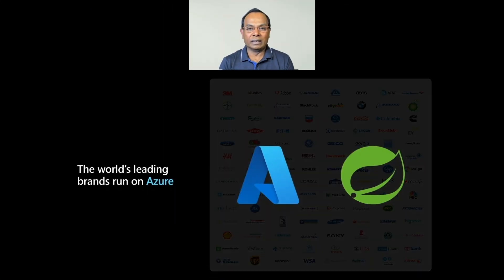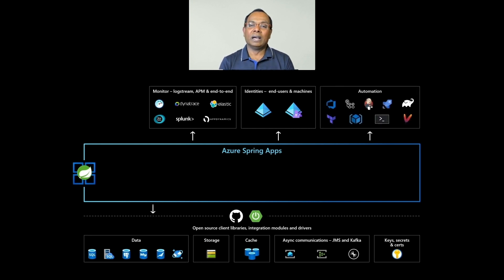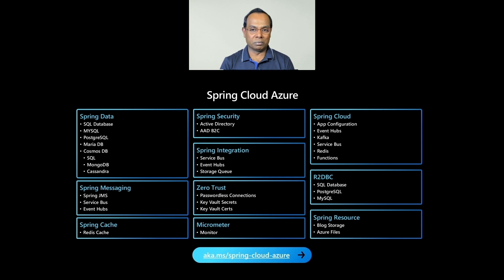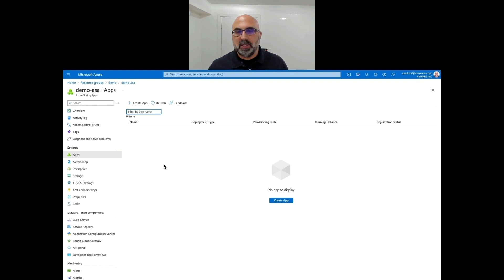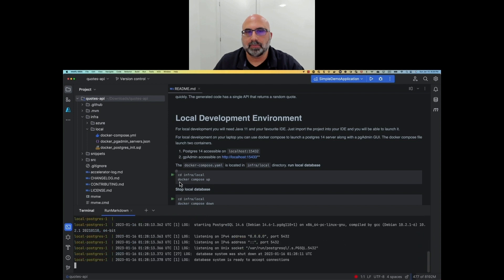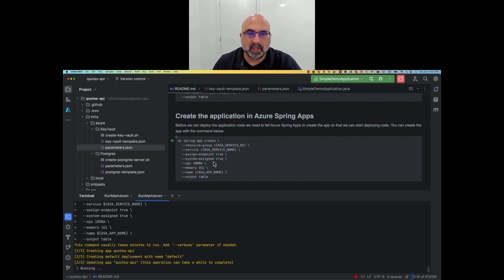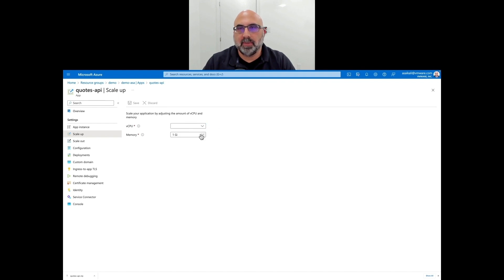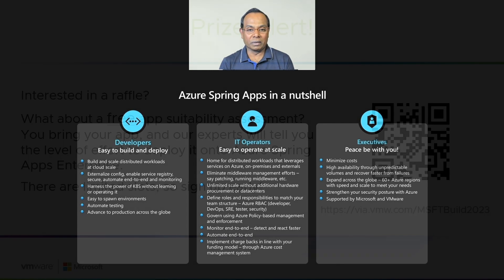Azure Spring Apps: The easy way to run your apps | ODFP207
Azure Spring Apps is a fully managed service from Microsoft and VMware. It solves the challenges of running Spring apps at cloud scale by removing the need to worry about infrastructure, application lifecycle, monitoring, container intricacies, and Kubernetes. This session is for developers who are looking to learn what Azure Spring Apps is all about. We start the session with a technical overview and demos so you can see how it works, and what capabilities it has.

*Speakers:*
 * Julia Black
 * Chris Kibler
 * Adib Saikali
 * Asir Selvasingh
 * Jeffrey Shomper

ODFP207 | English (US) | Cloud development